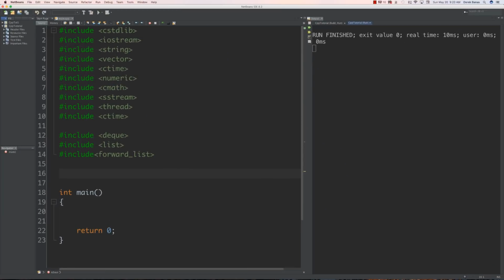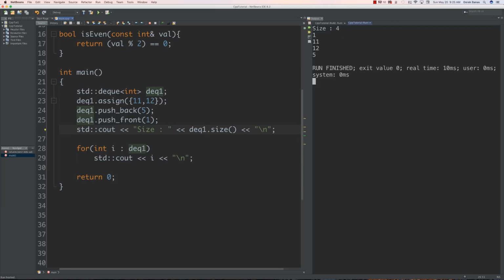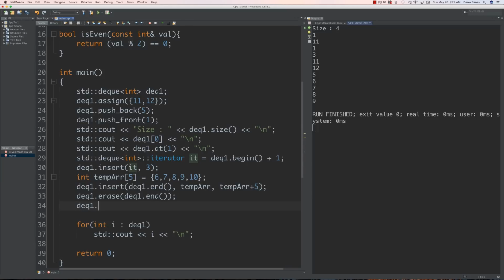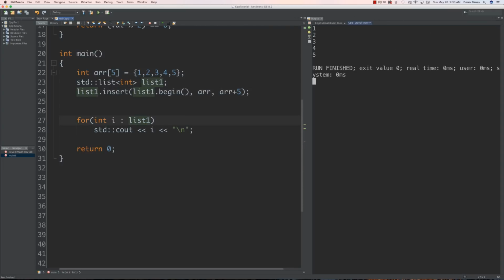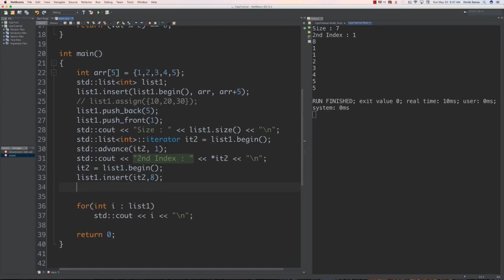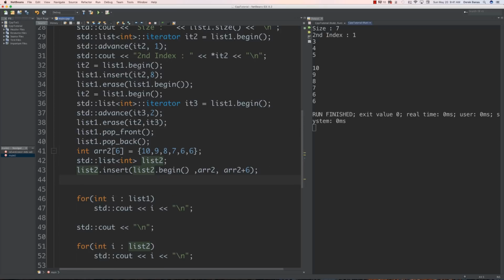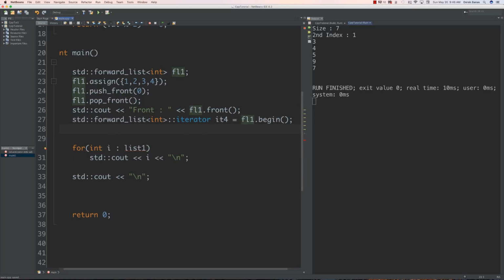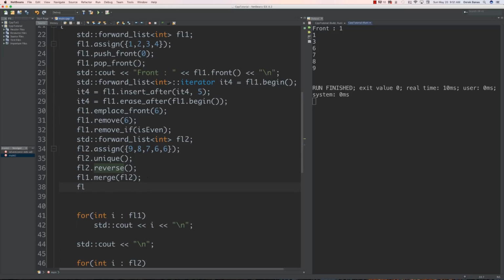C++ Tutorial 17 : Sequence Containers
In this part of my C++ tutorial I'll cover Sequence Containers which contain data that is stored in order. Previously I covered Vectors and will now cover Deques, Lists and Forward Lists.

I'm getting near the end of my core coverage of C++. Once I finish I will then move on to GUI development, Algorithms and all the other things that have been requested.